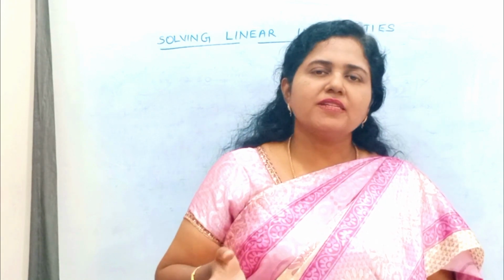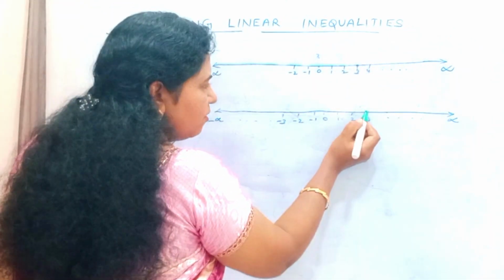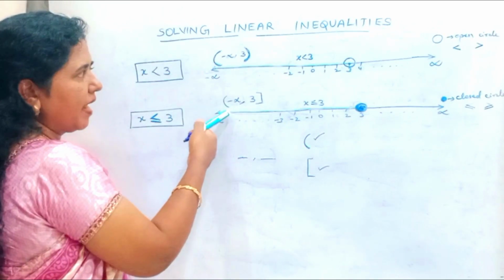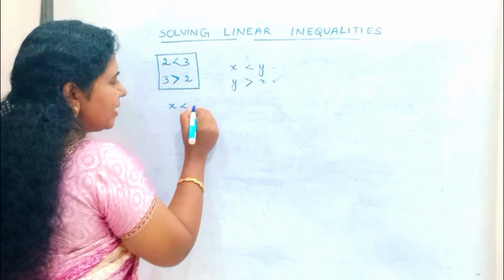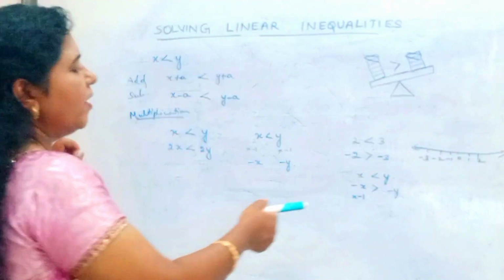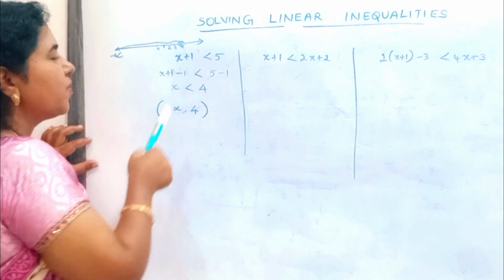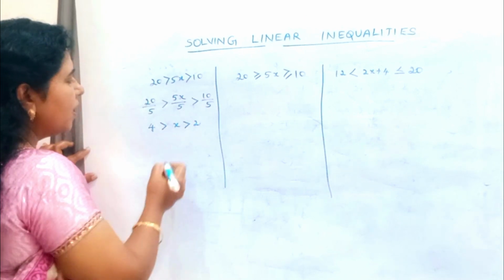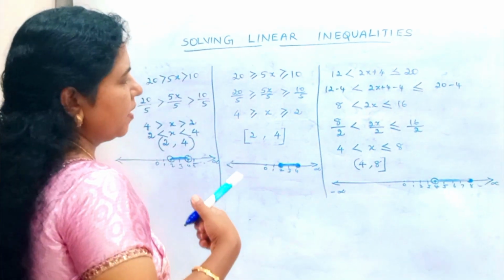SOLVING LINEAR INEQUALITIES - ALGEBRA -VALARMATHI'S CLASSES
EXPLANATION AND SOME EXAMPLE PROBLEMS